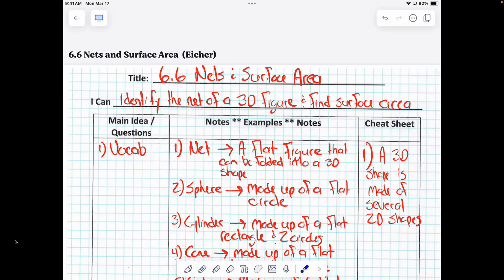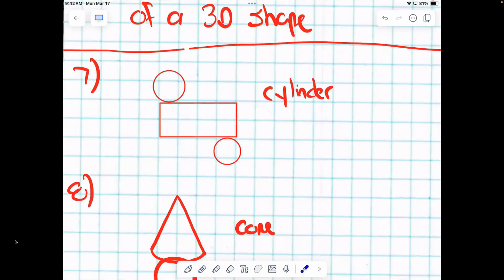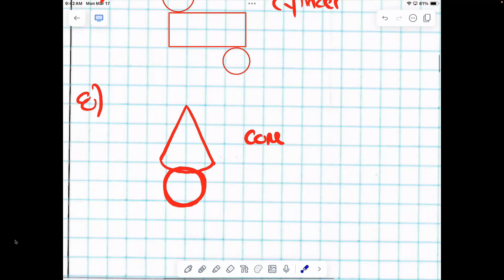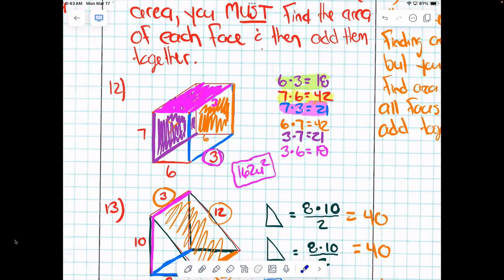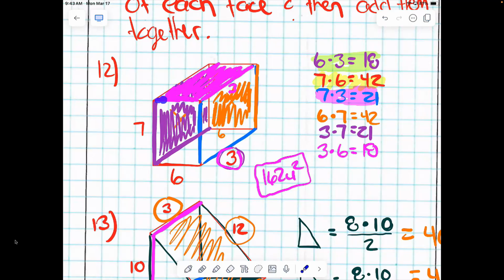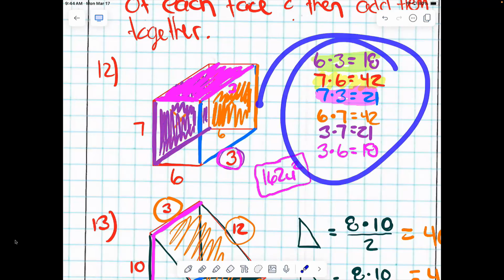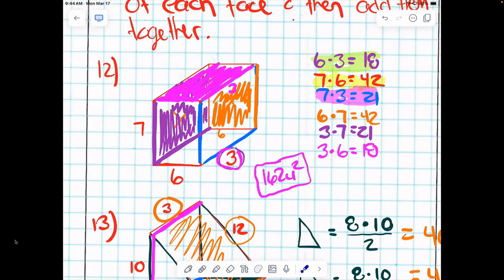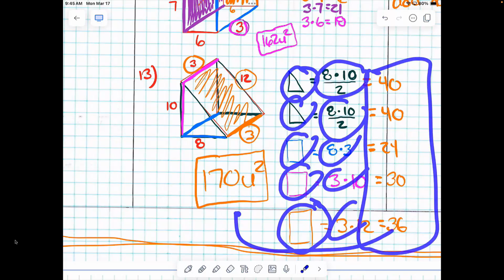6.6 Nets and Surface Area (Eicher)